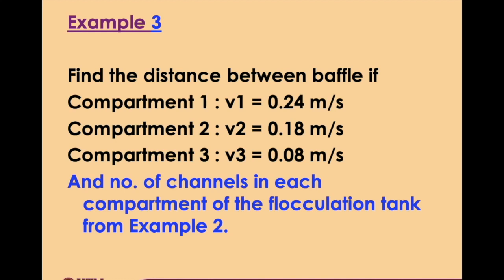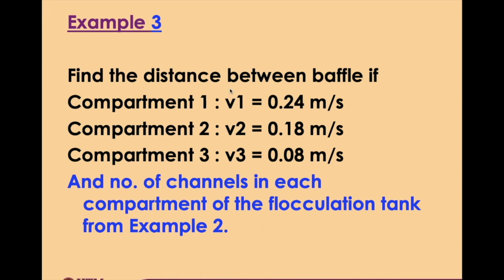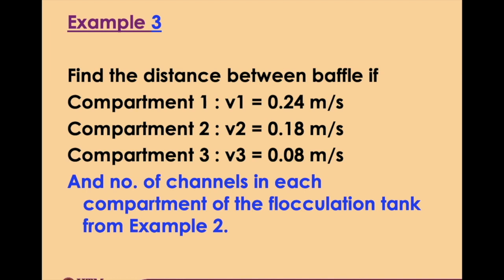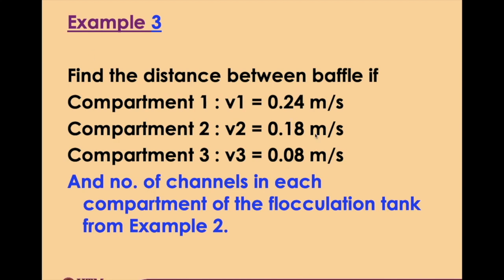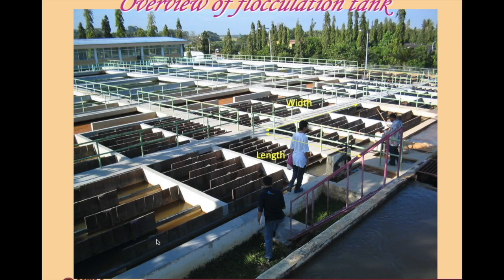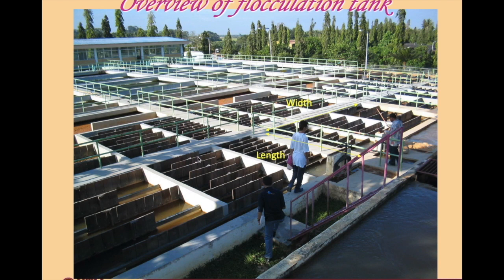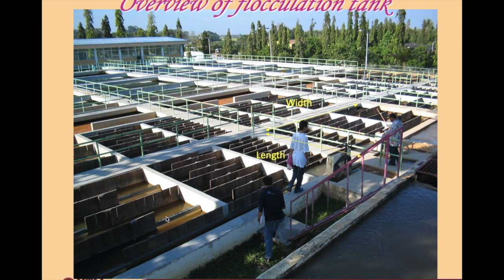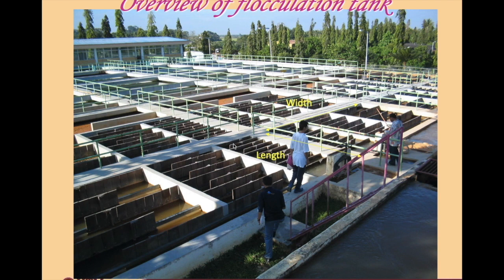6 31 RTET Hydraulic flocculator (different water speeds in different compartments I)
RTET hydraulic flocculator having different speeds of water at every compartment (part 1).